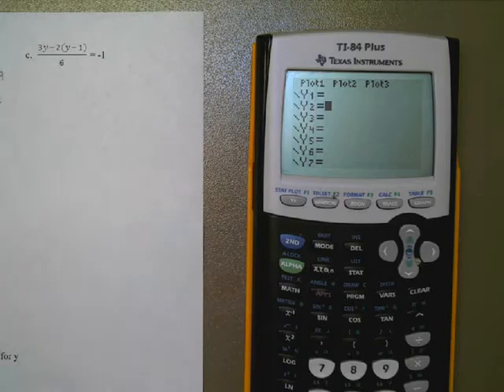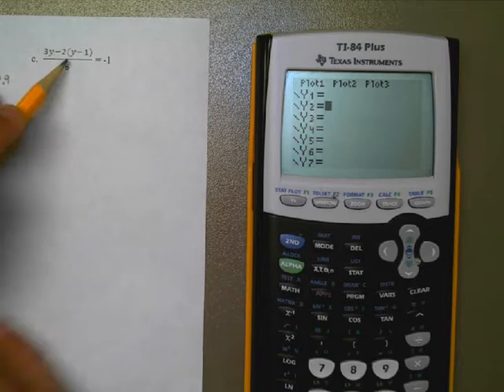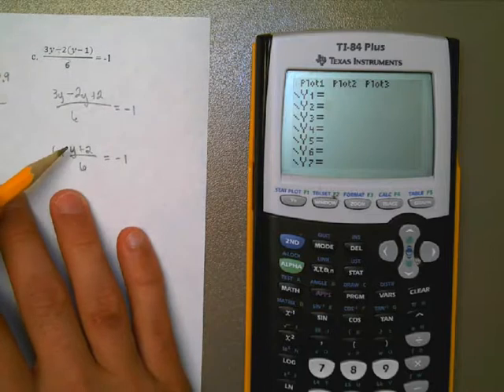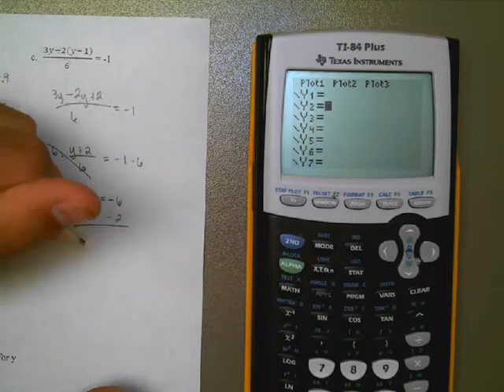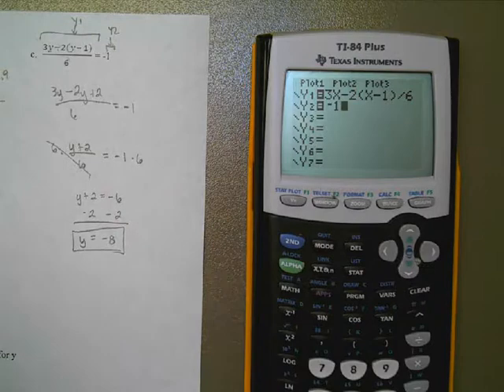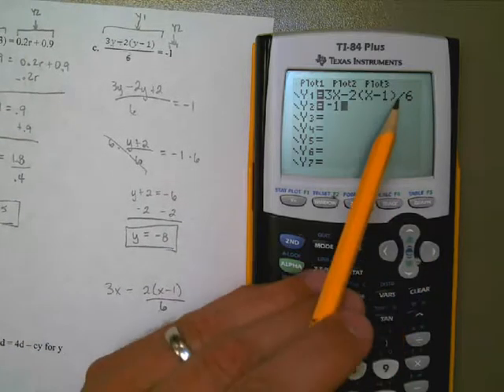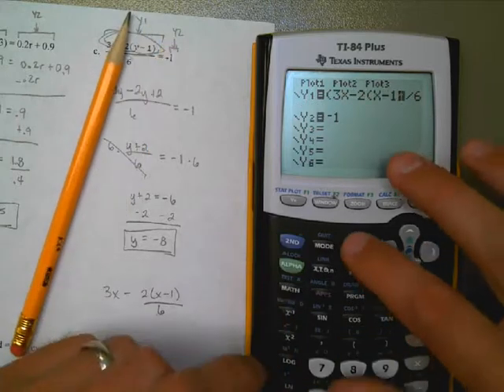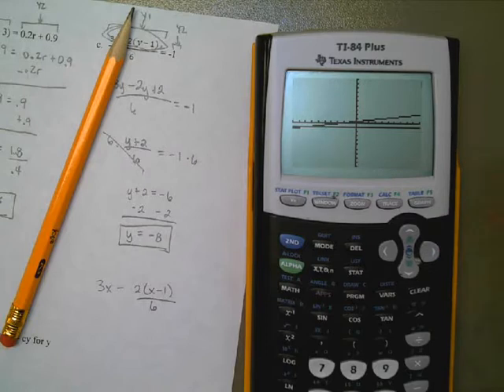Solving Equations 3.avi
This third example is a little more complicated because it involves both parentheses and fractions. I focus a decent portion of the video on the use of parentheses when typing equations into the TI-84 graphing calculator